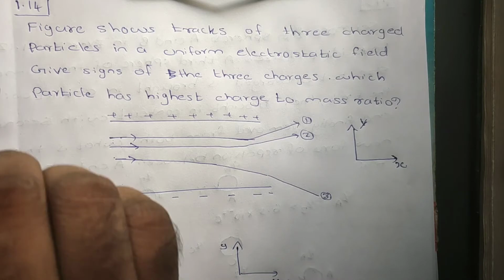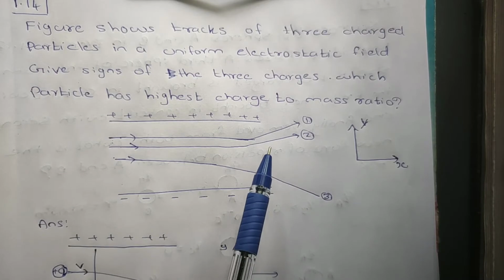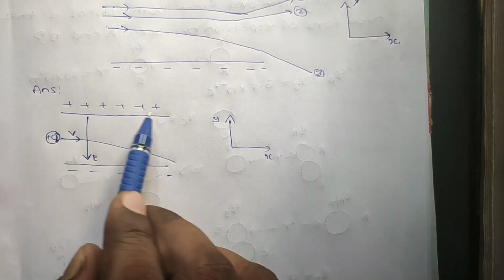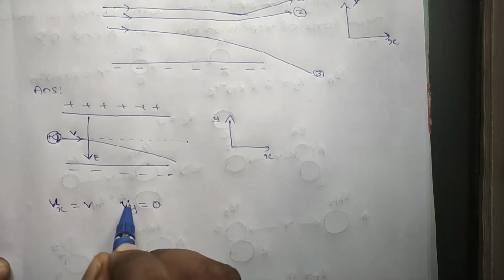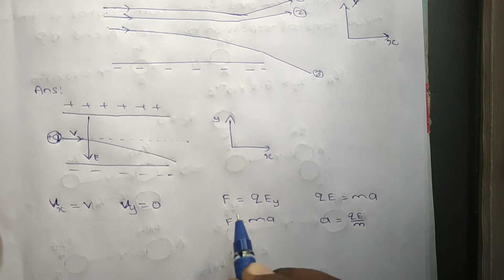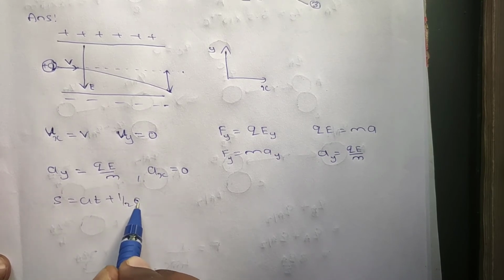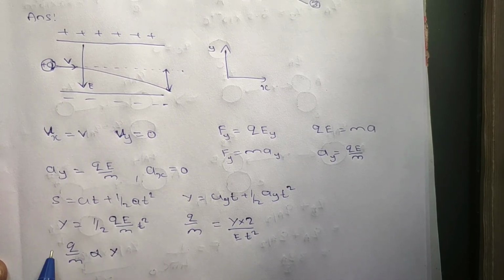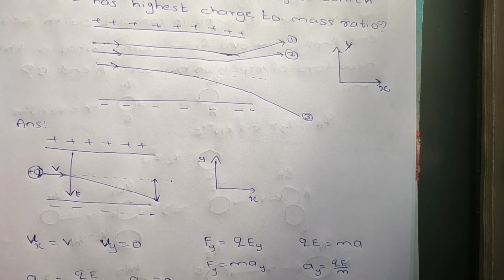Q1.14 class 12 physics NCERT chapter-1 Electric charges and fields exercise question solution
Topic: class 12 physics NCERT chapter-1 Electric charges and fields exercise question 1.14 solution.